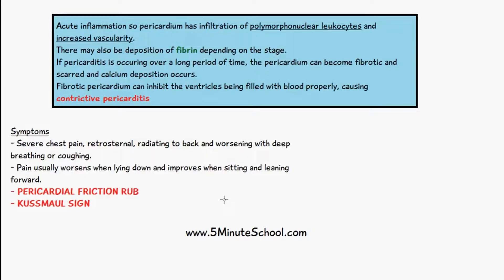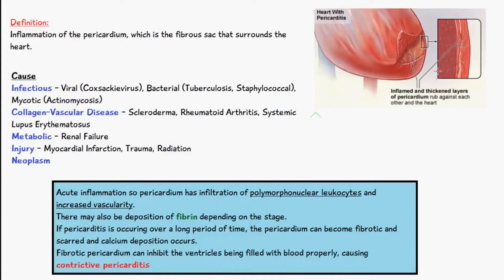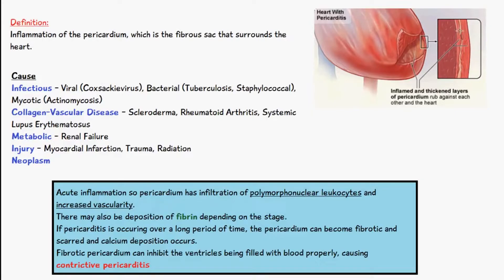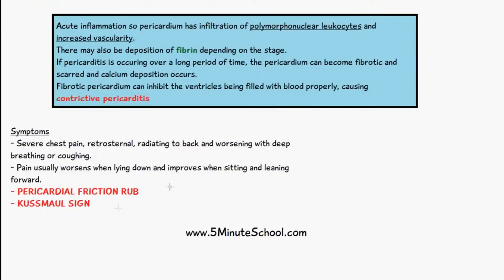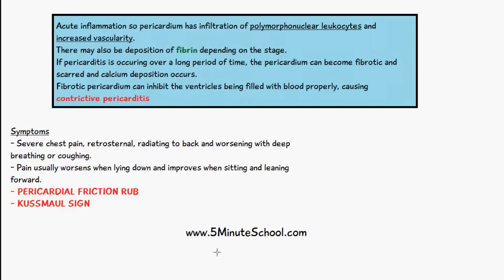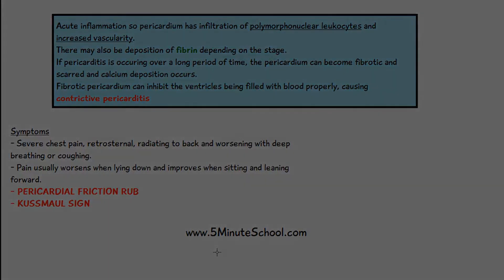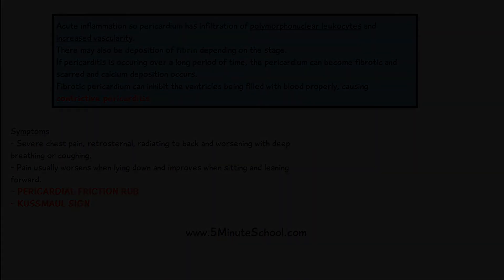Pericarditis - Pericardial Friction Rub and Kussmaul Sign | EXPLAINED